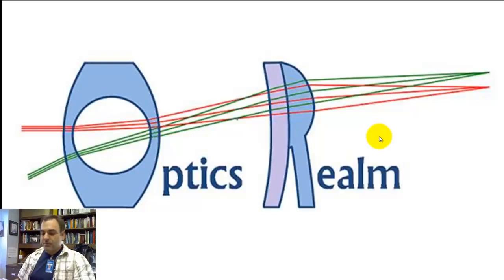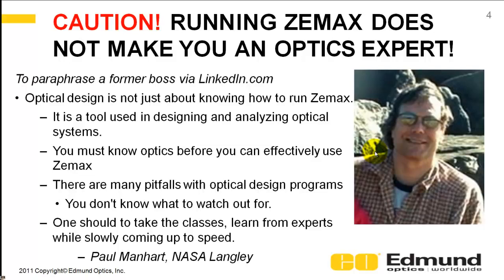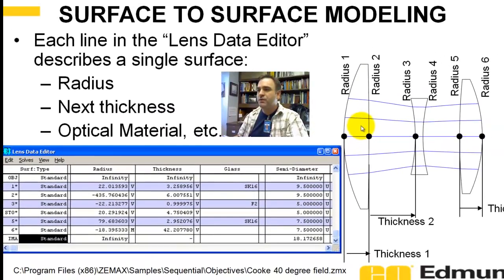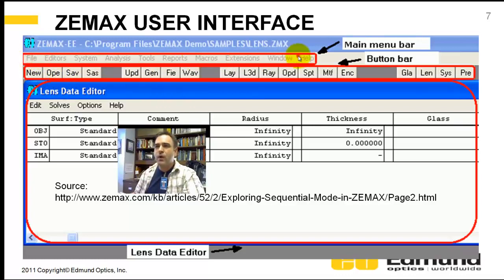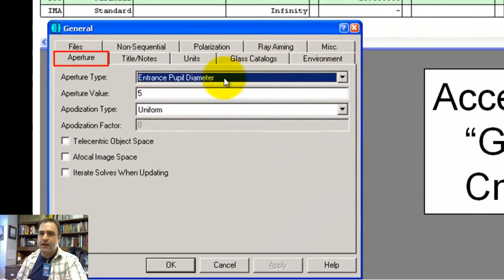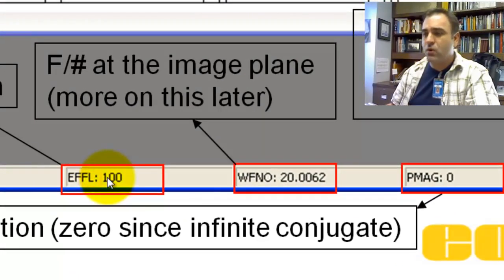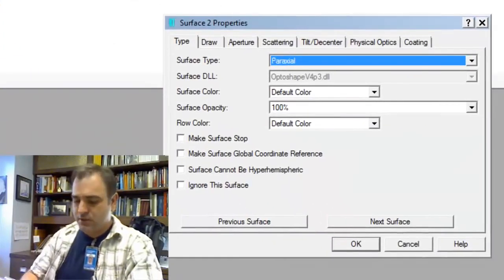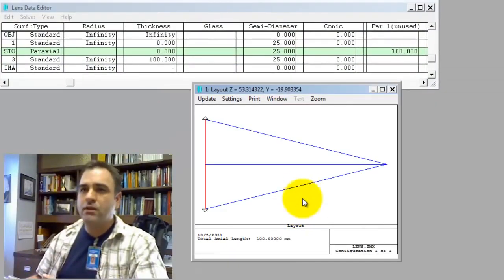Zemax 1 برنامج زيماكس المحاضرة الأولى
مقدمة إلى برنامج زيماكس الذي يعنى بعلم البصريات الهندسية و الفيزيائية باستخدام بيانات العدسة.
هناك محاضرات أخرى سأعمل على تحميلها هنا